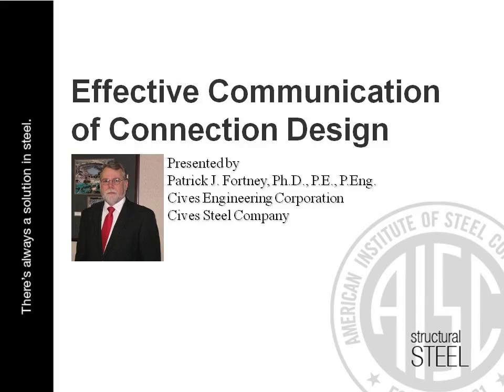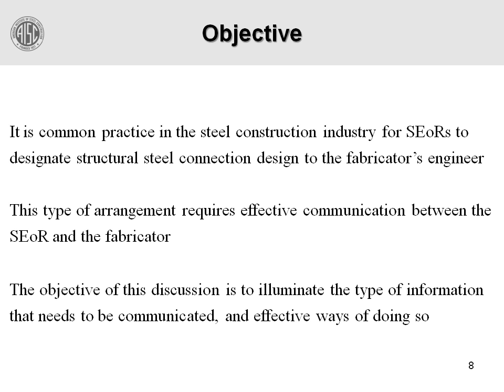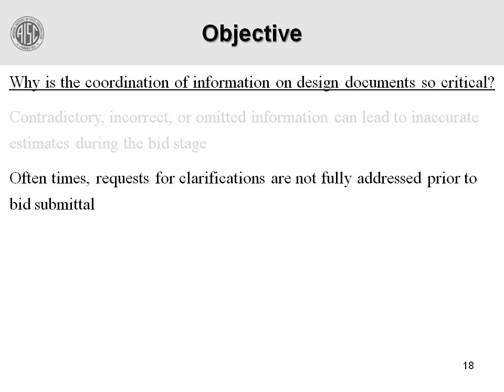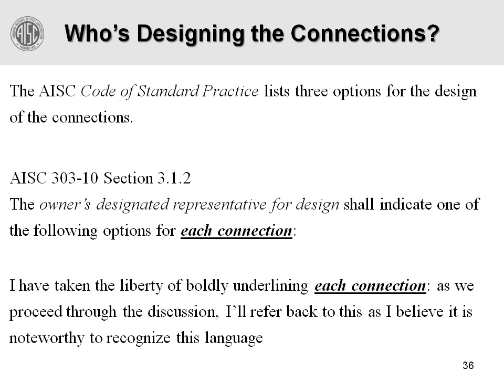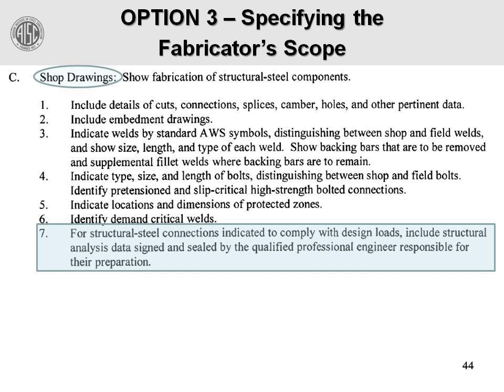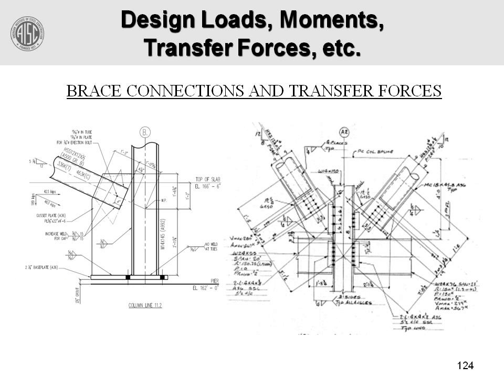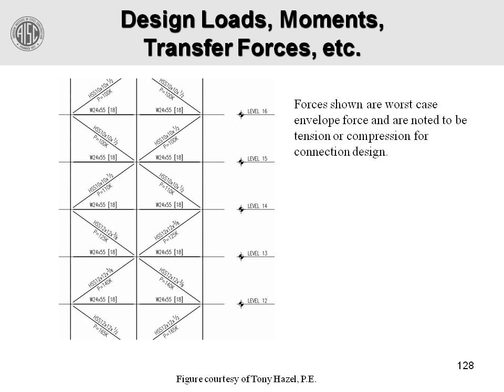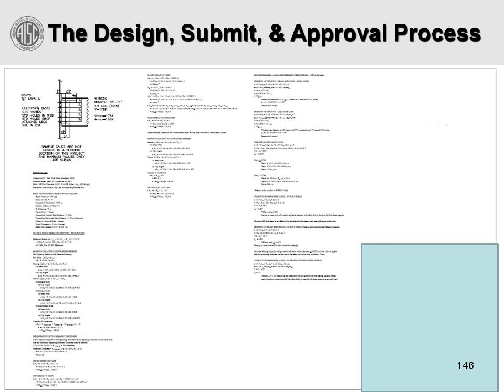Effective Communication Connections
Learn more about this webinar including accessing the course slides and receiving PDH credit